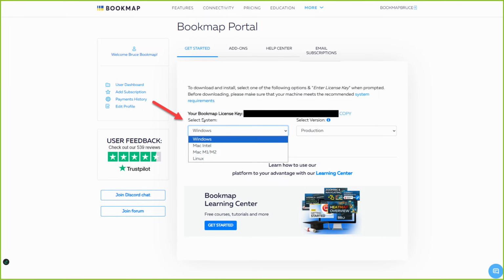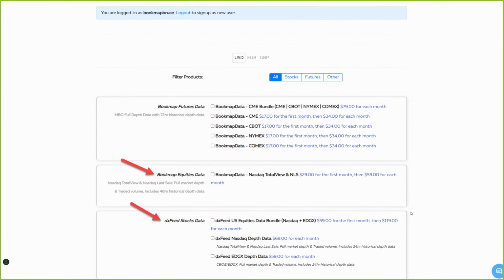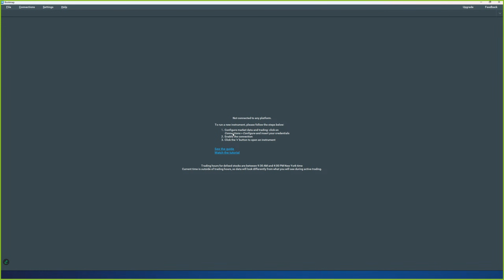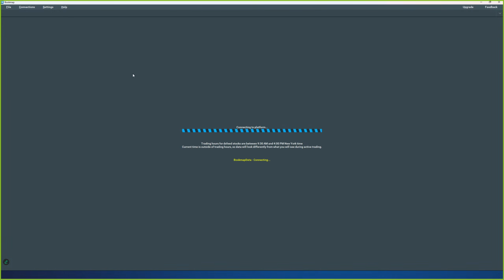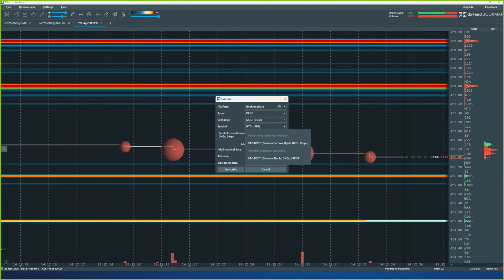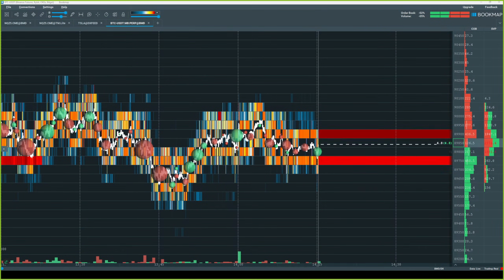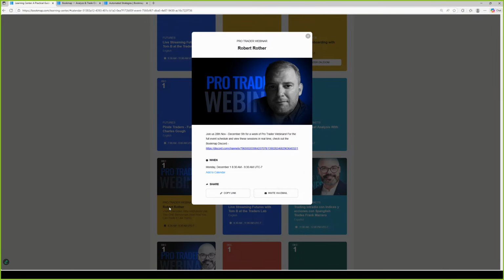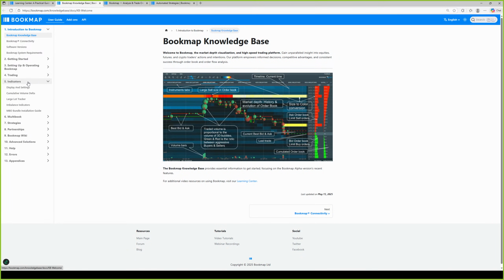Bookmap Onboarding with BrandonTrades